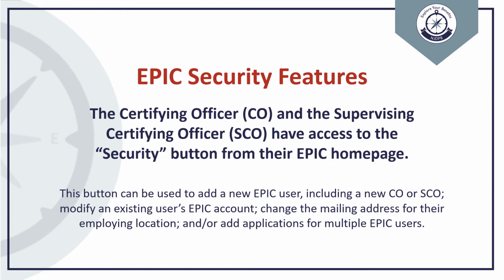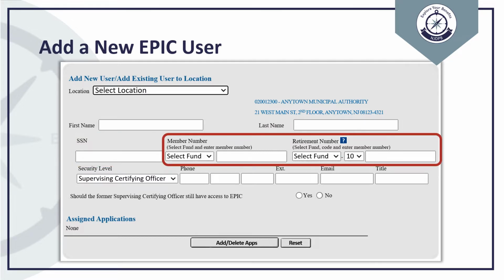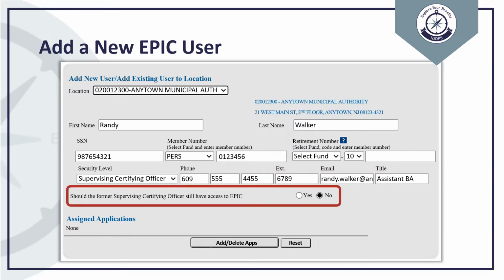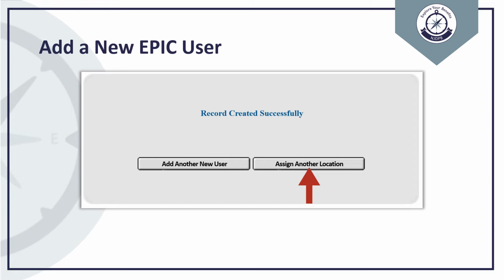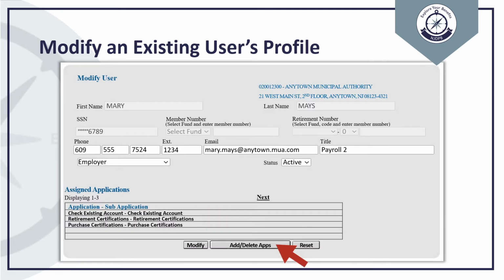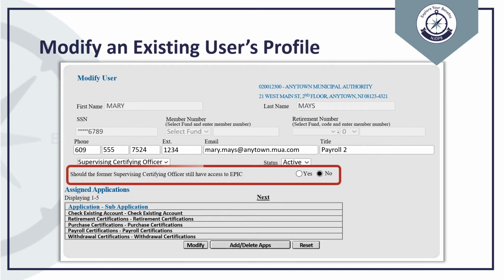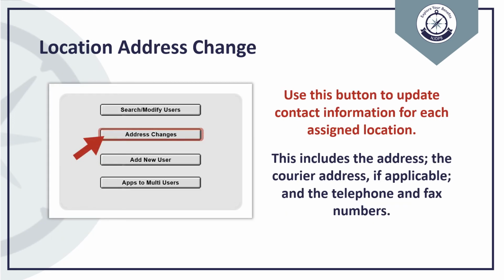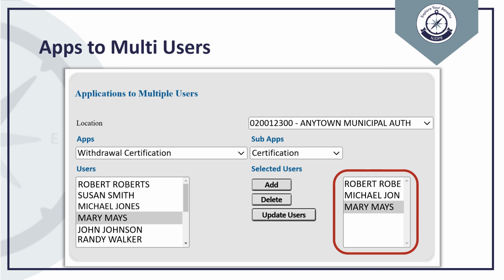EPIC Security Features